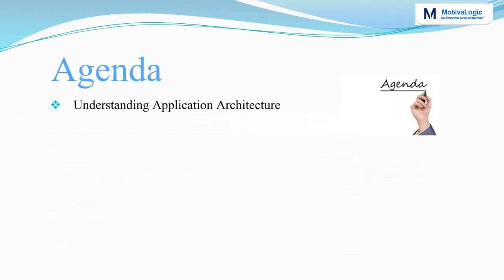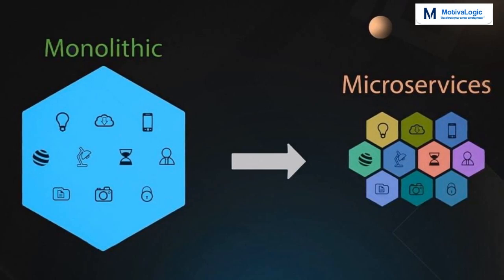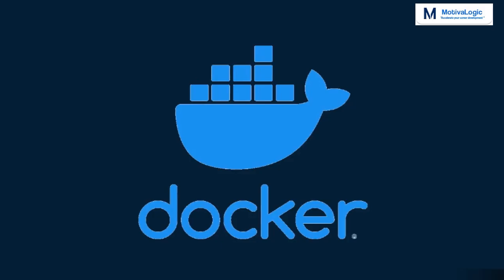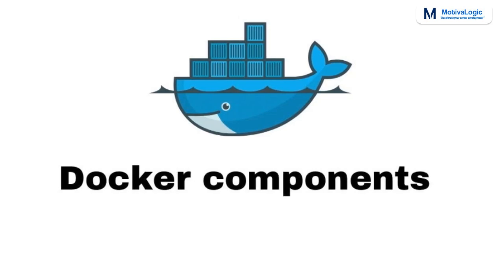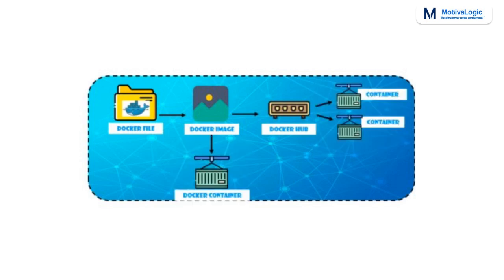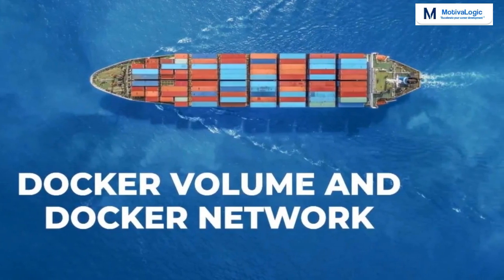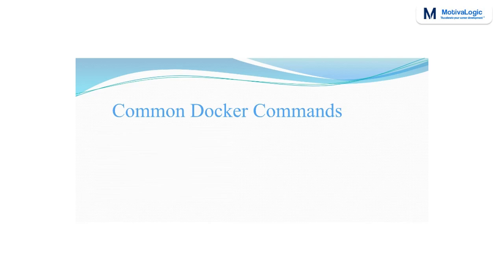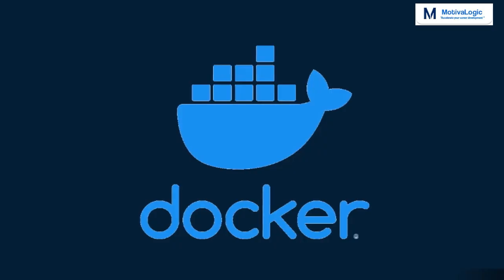Introduction to Containerisation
📦 Welcome to Introduction to Containerization – Build Once, Run Anywhere!

In today’s fast-paced tech landscape, containerization has become the standard for developing, deploying, and scaling applications. This course is your launchpad into the world of containers, helping you understand how tools like Docker are transforming software delivery.

Whether you're a developer, DevOps engineer, or cloud enthusiast, this course provides the foundation you need to confidently build, run, and manage containerized applications.

🔍 What You’ll Learn:

What containers are and how they differ from virtual machines

Benefits of containerization: portability, efficiency, scalability

Core concepts: images, containers, Dockerfiles, and registries

How to install Docker and run your first container

Building and managing custom Docker images

Introduction to container orchestration and Kubernetes basics

Real-world examples of containerized app deployments

🧰 Hands-On Commands You’ll Explore:

docker run hello-world – Run your first container

docker ps, docker stop, docker rm – Manage containers

docker build -t myapp . – Build a custom image

docker-compose up – Run multi-container applications

docker pull, docker push – Work with container registries

Developers and DevOps engineers new to containers

IT professionals modernizing legacy applications

Cloud engineers working with microservices and CI/CD pipelines

Anyone interested in building scalable, portable applications

💡 Ready to unlock the power of containerized development?